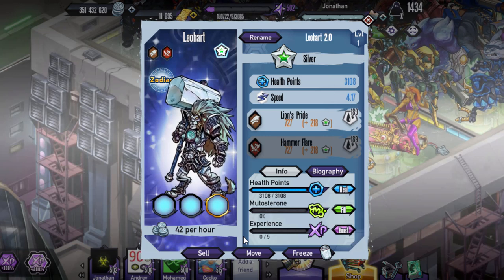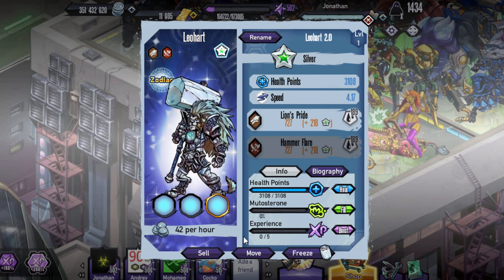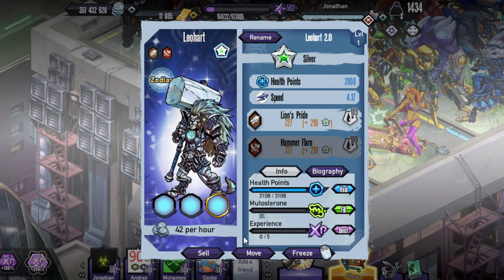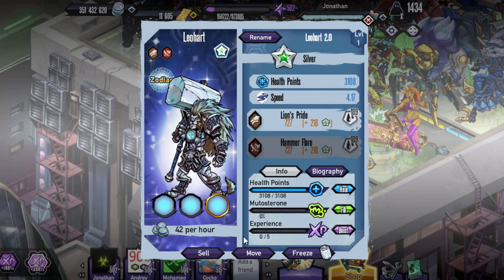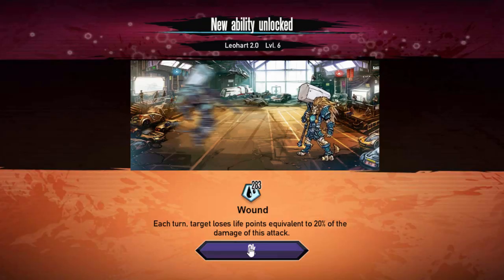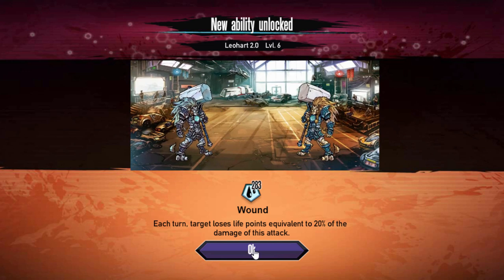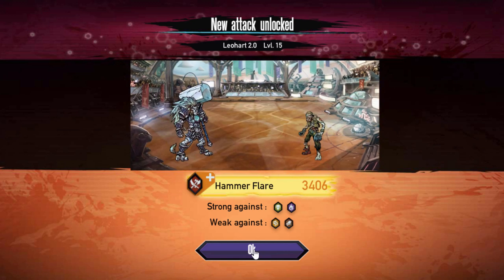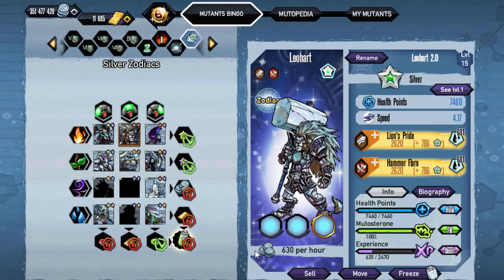Mutants Genetic Gladiators (Silver Leohart)